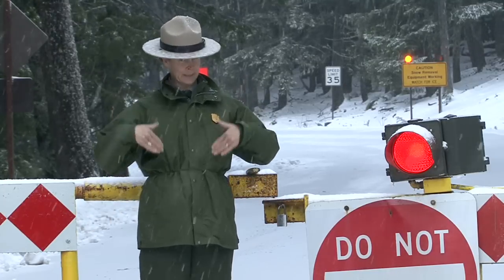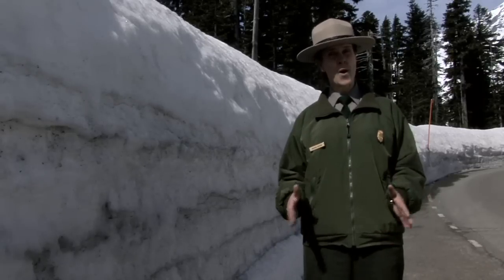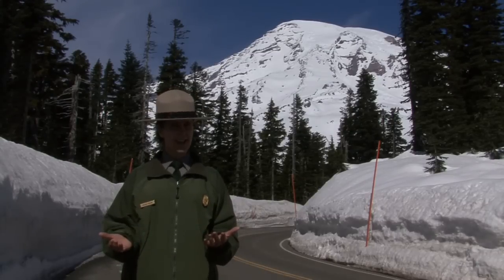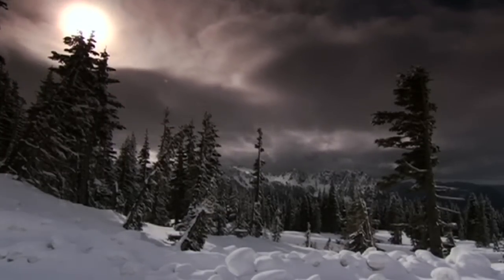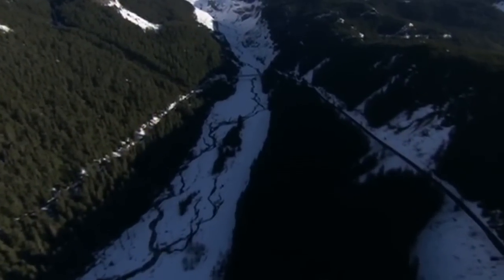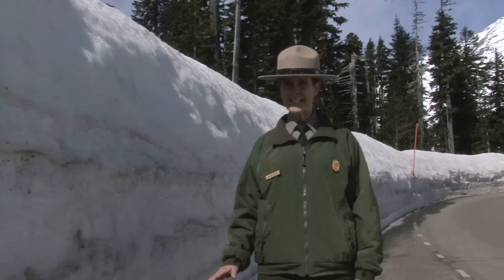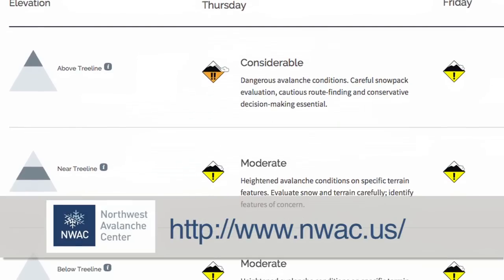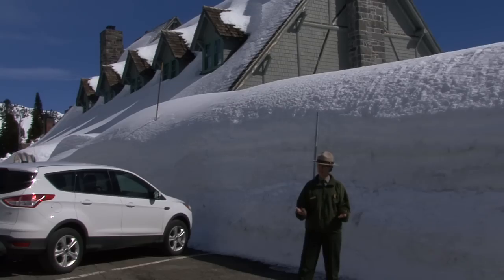The Road to Paradise: Winter Access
During the winter, reaching Paradise is not as simple as just swinging a gate open. Much is done to ensure that visitors have a safe and enjoyable visit. Learn what goes into opening this unique road during the winter season.